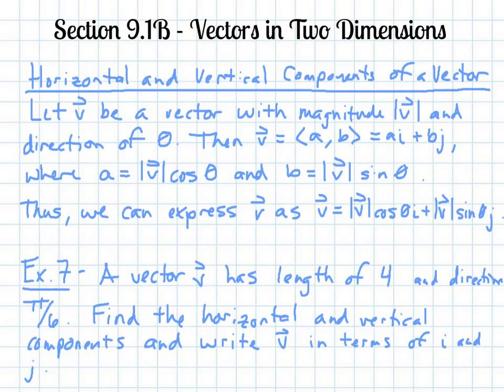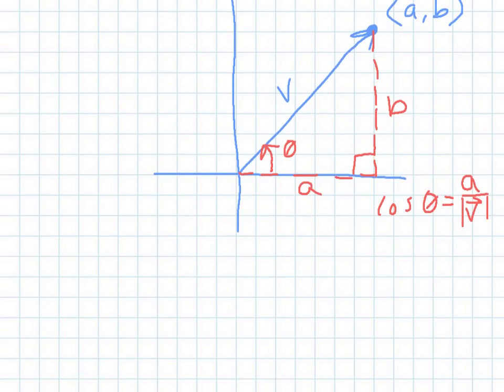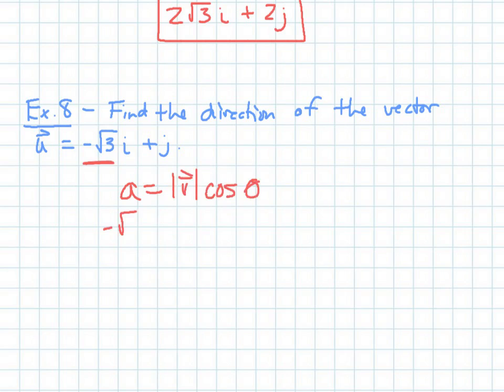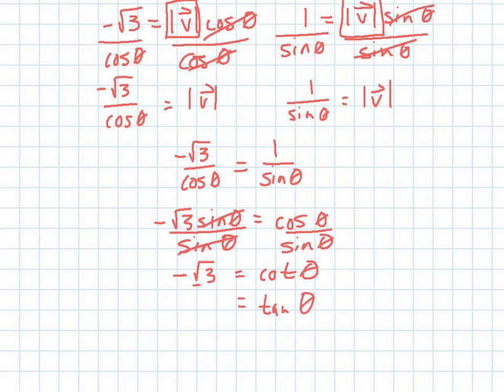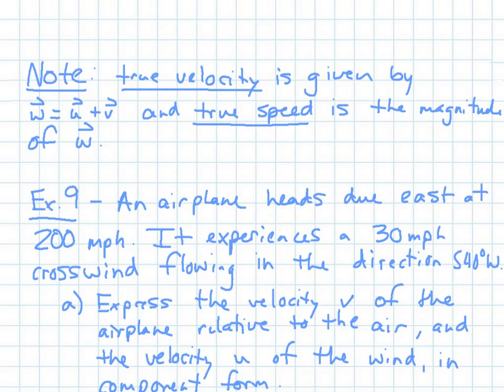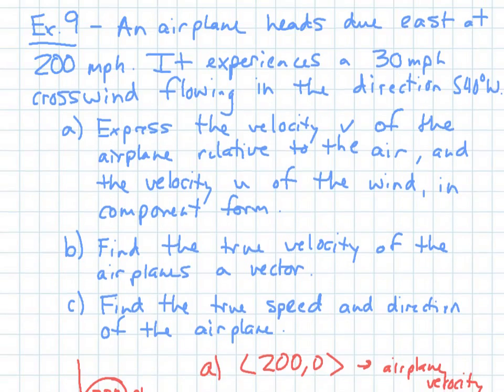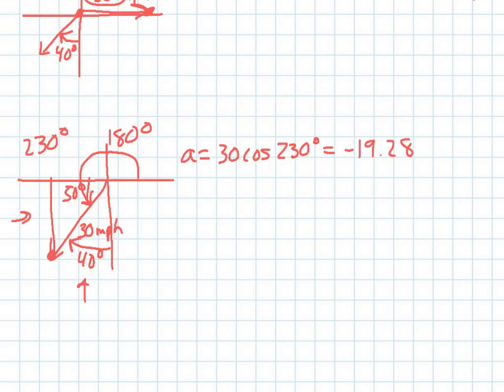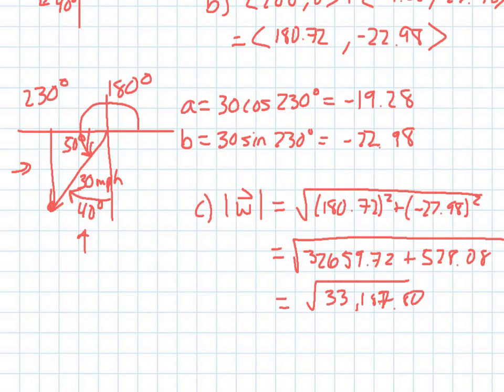Section 9.1B - Vectors in Two Dimensions